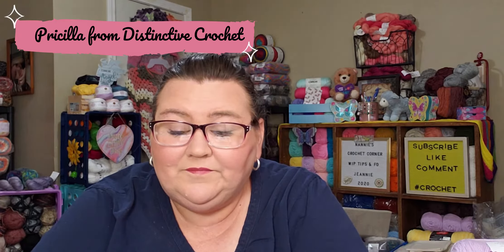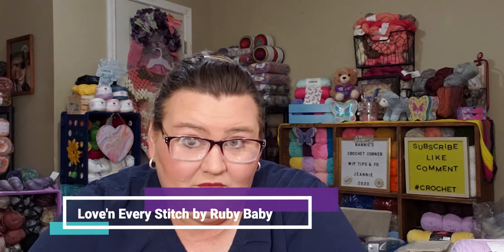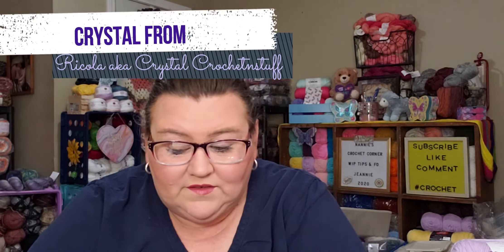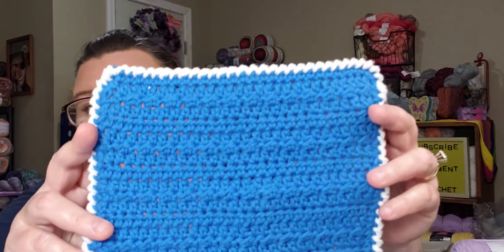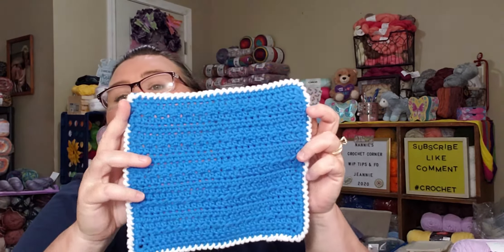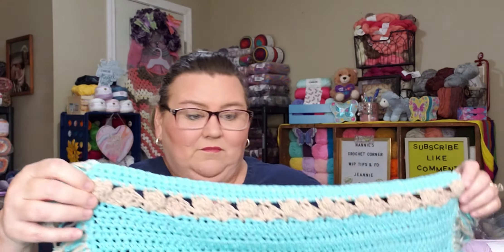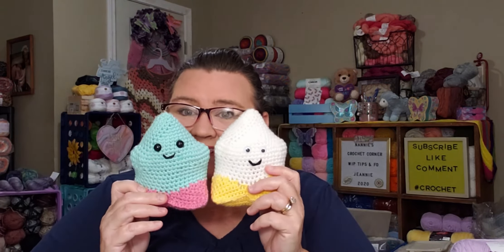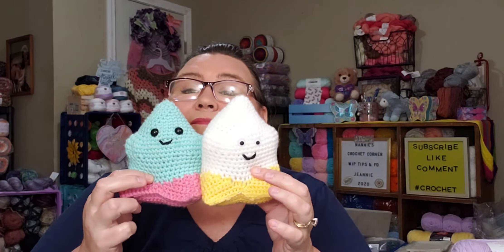Pattern or Tutorial Giveaway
Hello everyone this is a pattern or tutorial giveaway provided by Pricilla from Distinctive Crochet for new Beach Treasures Bath Set. She collaborated with 5 creators to do her pattern test. All the links will be down below.

You must be 18 or older to win
You need to use the key words "Beach" in your comment

Channels that were pattern testers and the pattern is being donated for a giveaway.

Thank you all for participating and good luck to everyone.

Snail/Happy Mail:
Jeannie Smiley
382 County Road 540